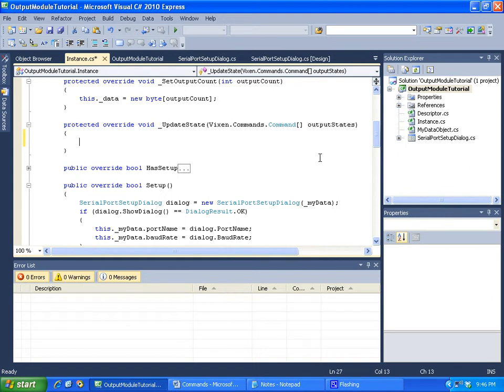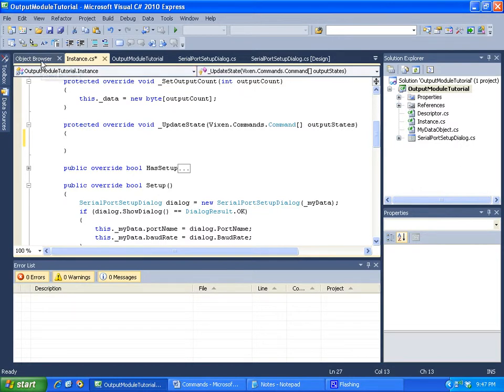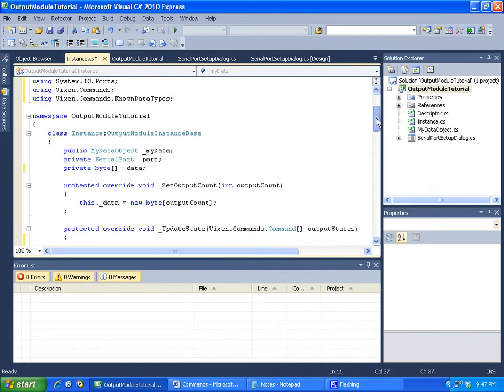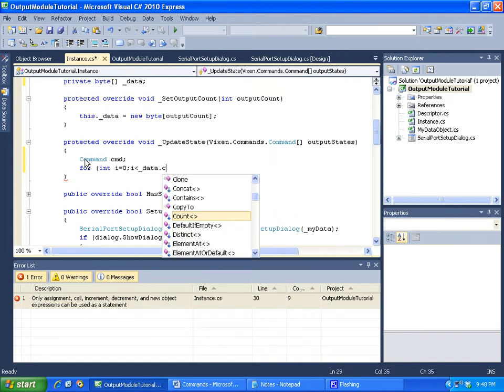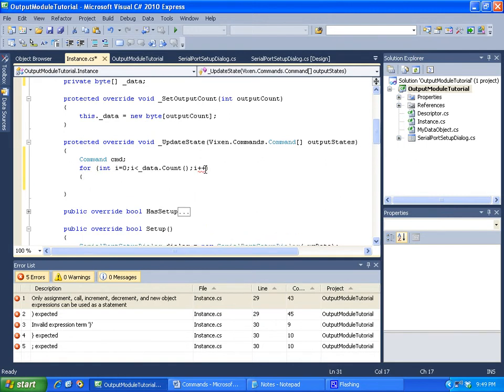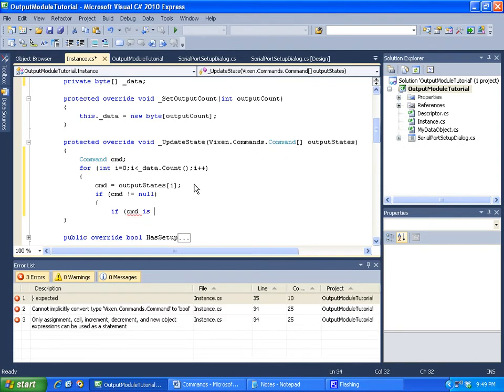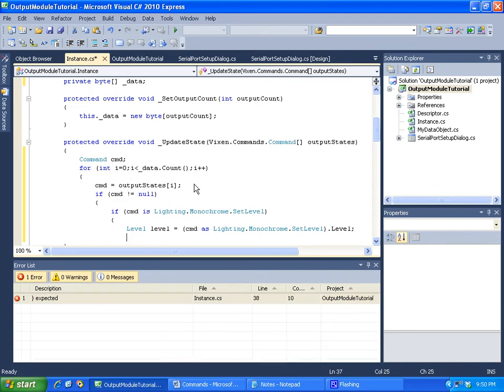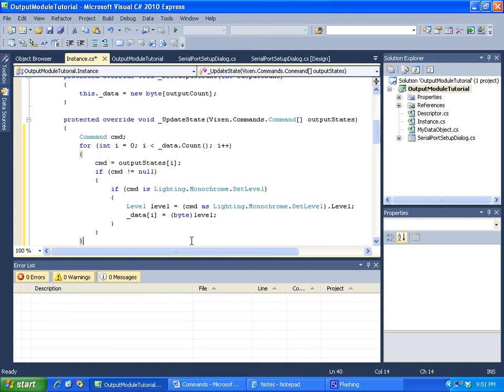Vixen 3 Output Module Part 13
Part 13 -- Beginning programming _UpdateStates
• Checking for desired commands
• Using commands to get our data